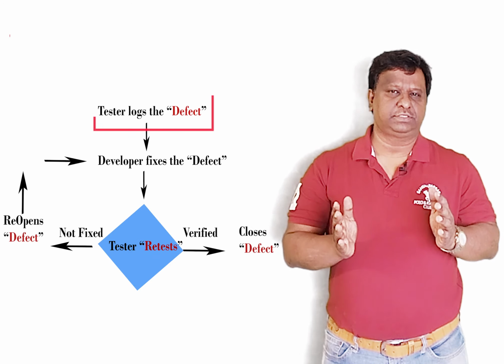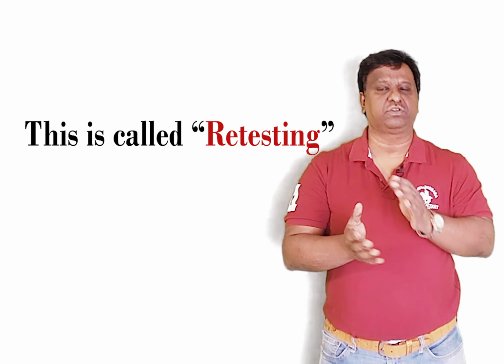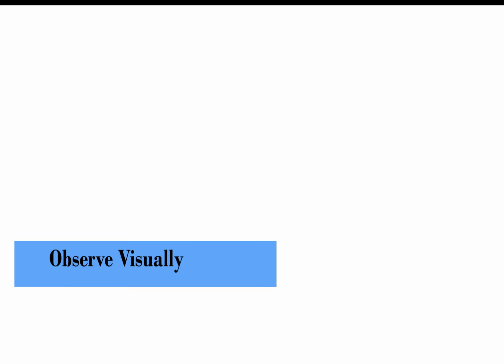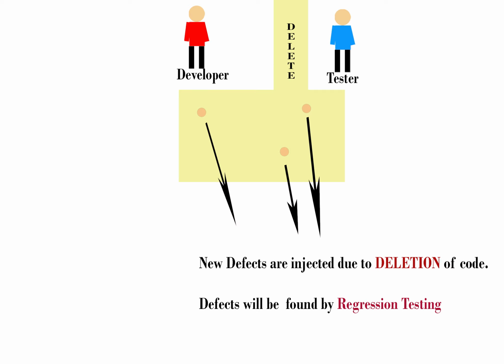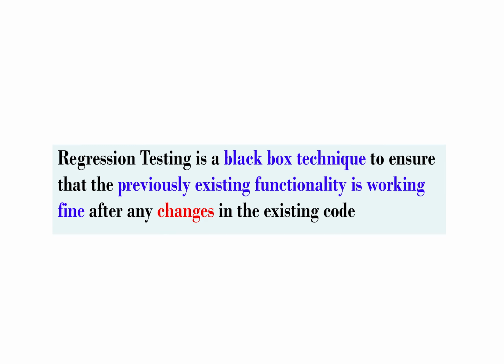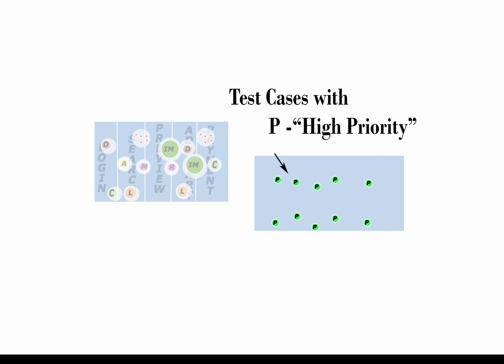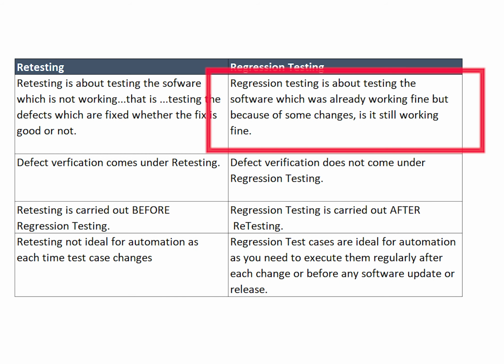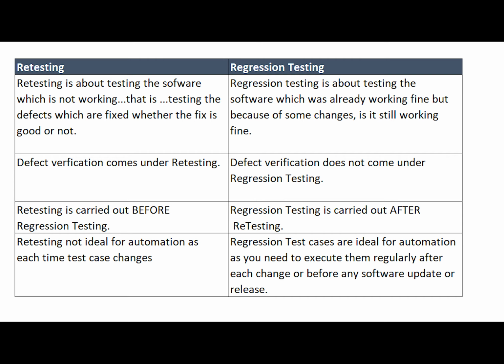Regression Testing Vs Retesting | Software Testing Interview Questions